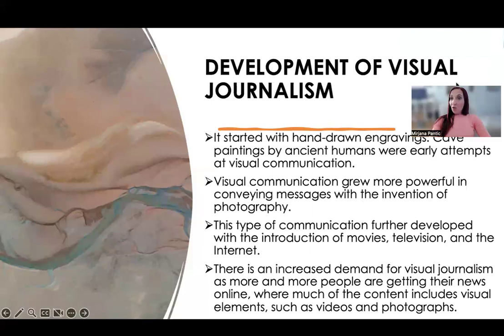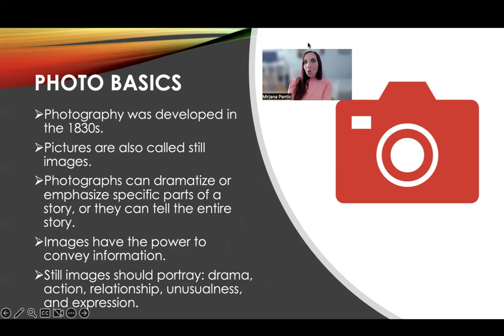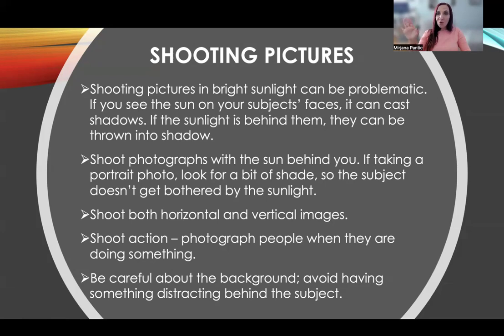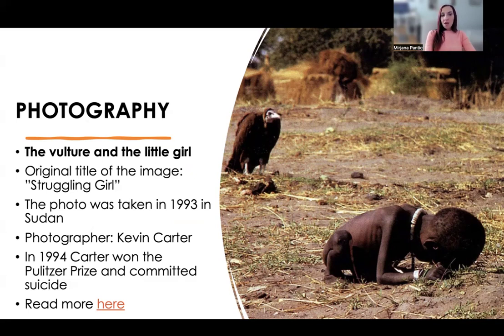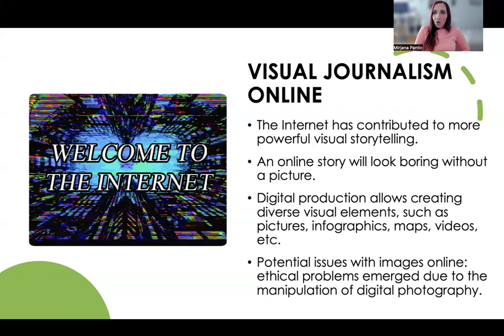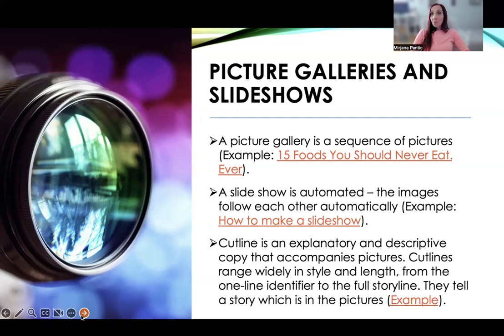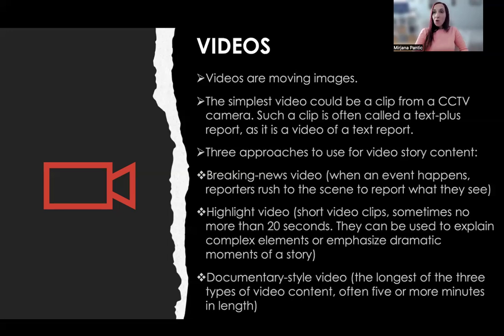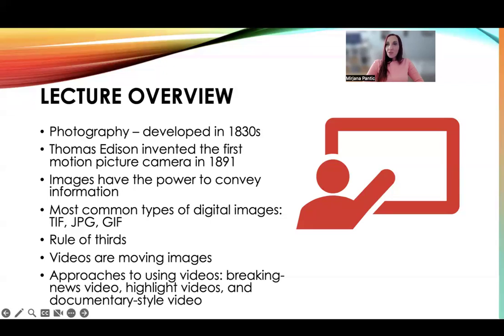Visual Journalism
MCA 115 - News Reporting